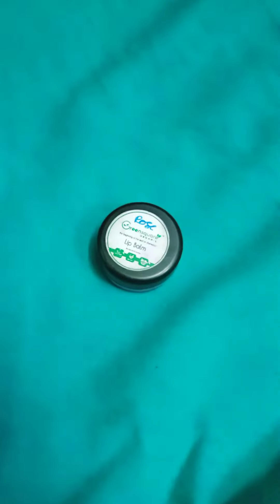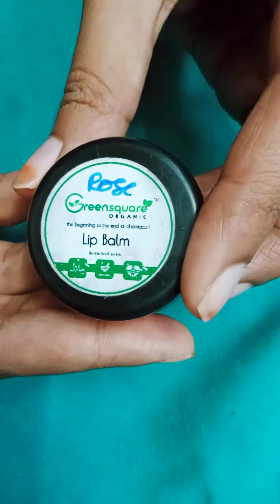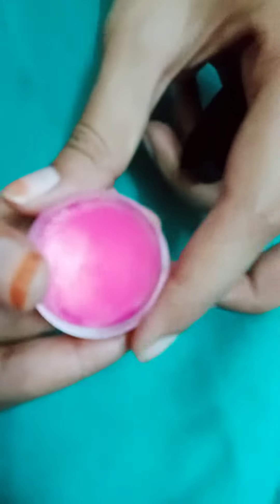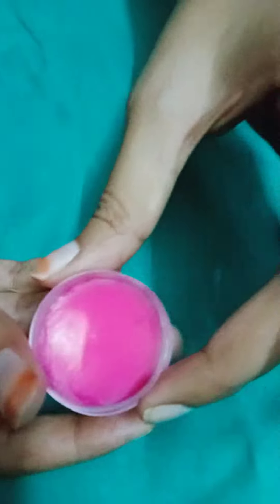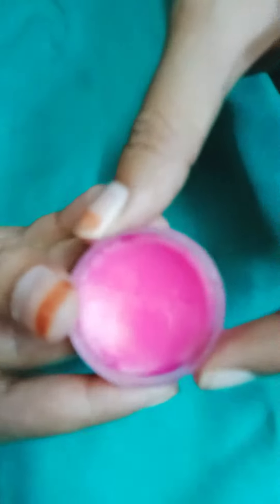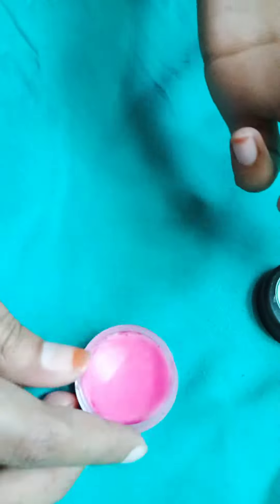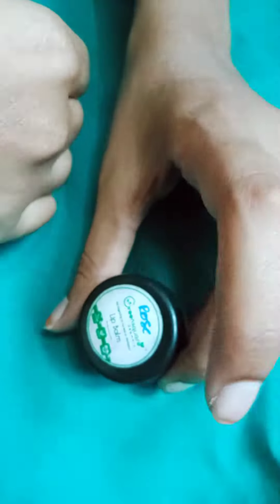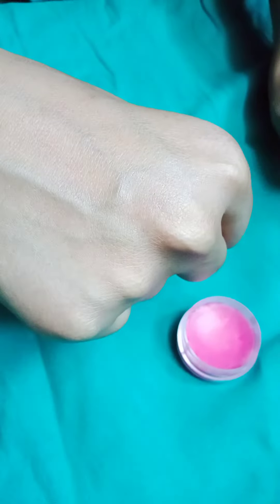organic Rose lip balm//my honest review//green square//beauty tips in Tamil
hi friends

today i review about green square organic lipbalm in Tamil

if you want to you this lip balm

sibli shopping

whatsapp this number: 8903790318